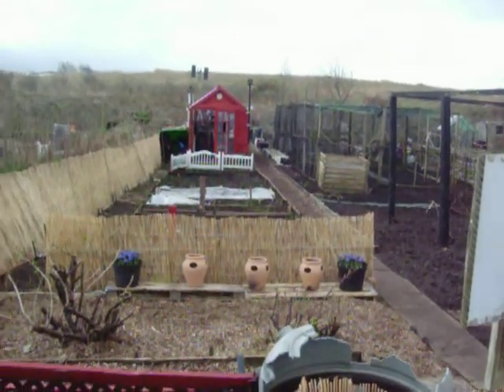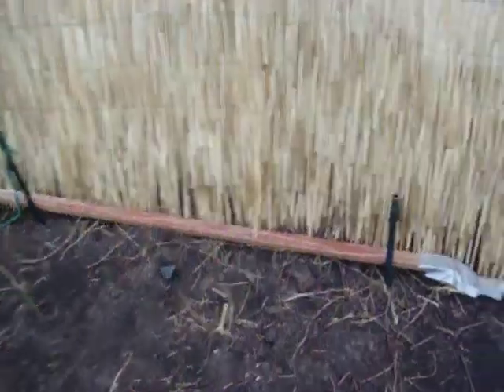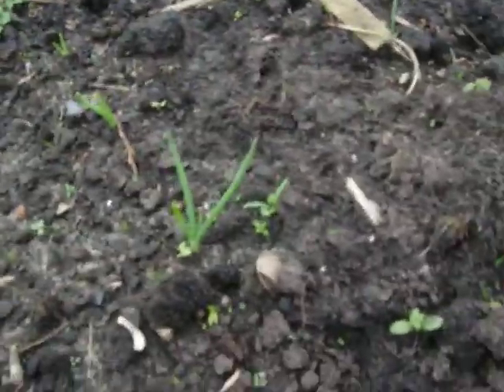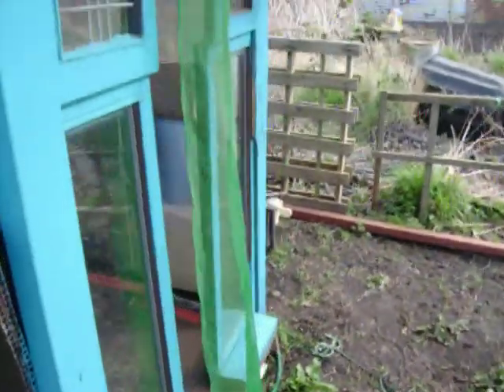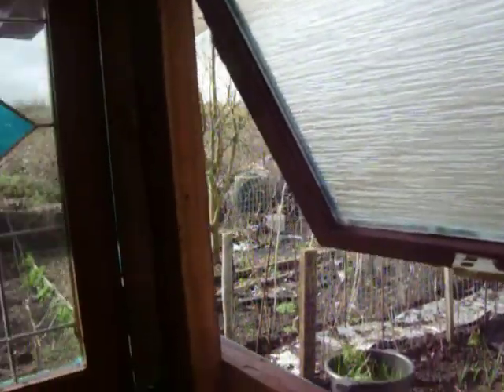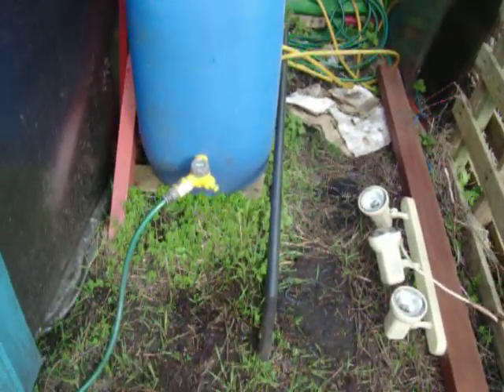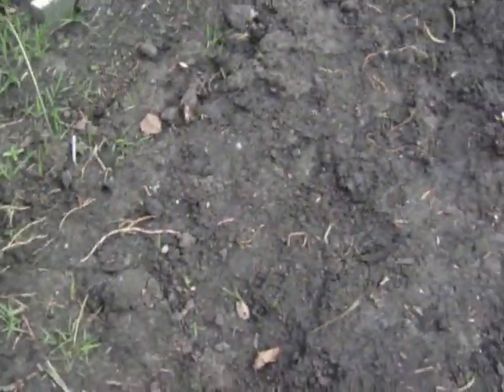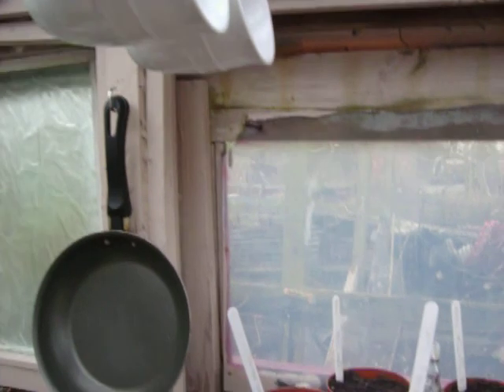colscopters alotment corner part 4